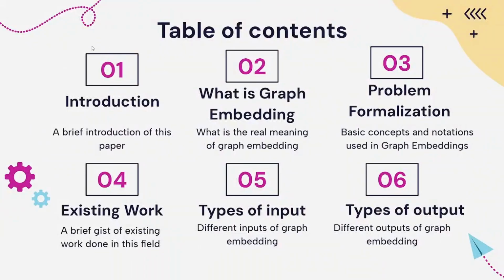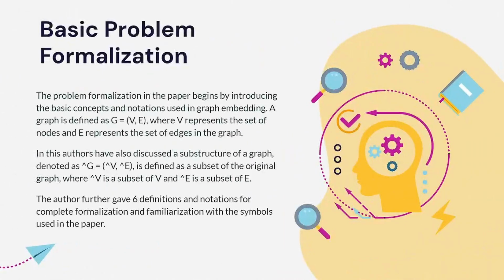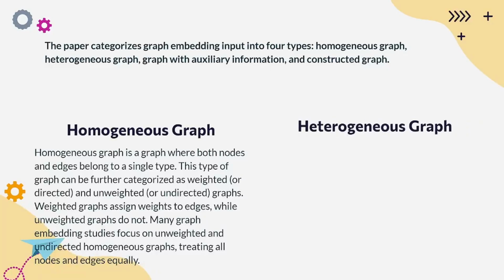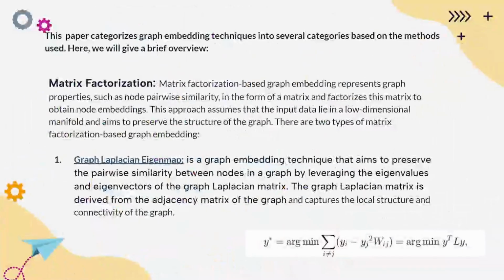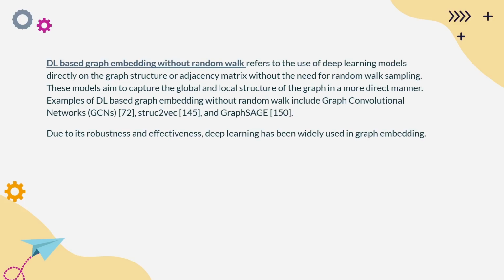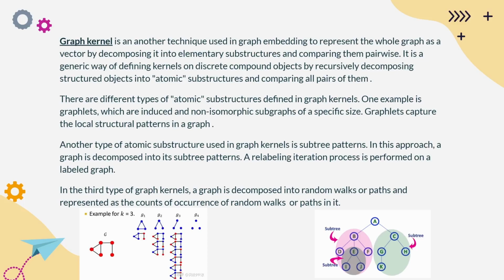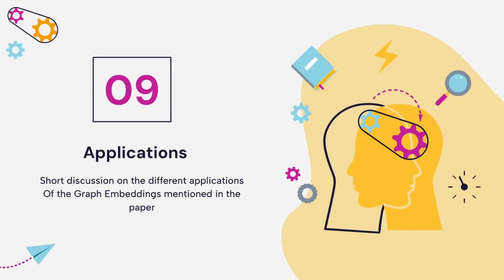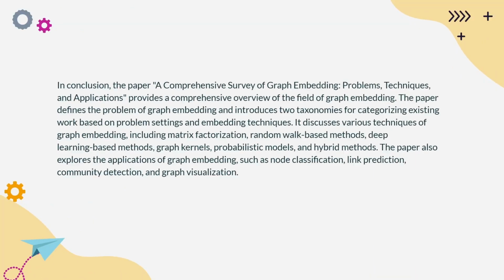DL Assignment 1: A survey on Graph Embeddings